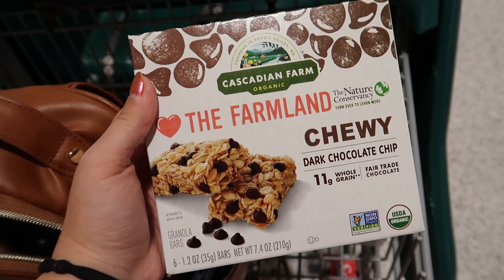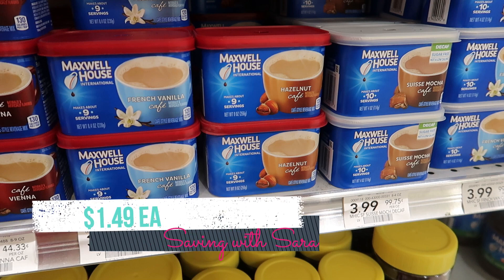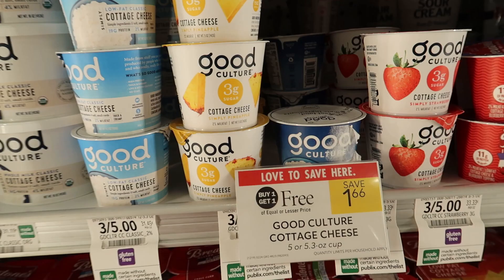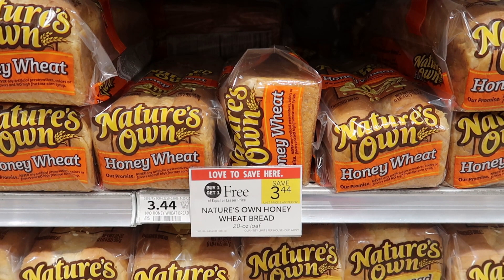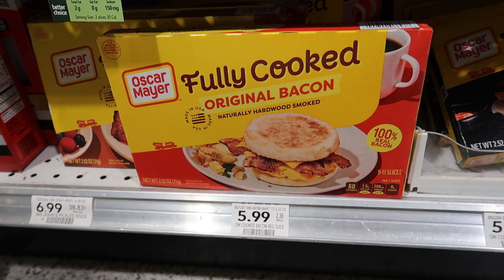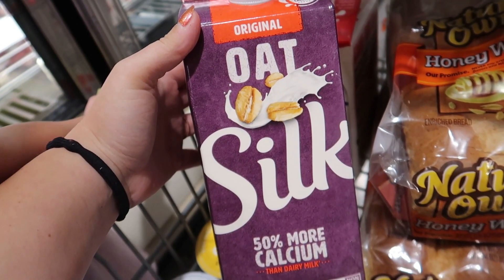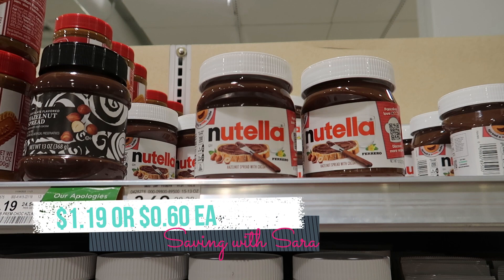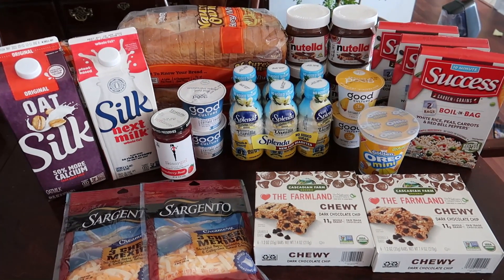Publix Couponing This Week 2/23-3/1 (2/24-3/2) Haul | FREE Granola Bars, Easy Digital Deals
Let's check out some of the hottest couponing deals this week at Publix!

I am a stay at home mom with a 4 year old toddler boy and a 2 year old toddler girl! We are an Air Force family living in Florida. I make couponing videos to help families save on their grocery and household budgets and use that money for more exciting things! Anyone can do it, and you don't need a lot of time. You can start small and watching videos like mine is a great way to save yourself time couponing! Thanks for being here, it means a lot to me!

Amazon storefront